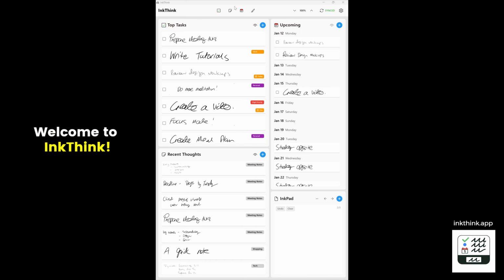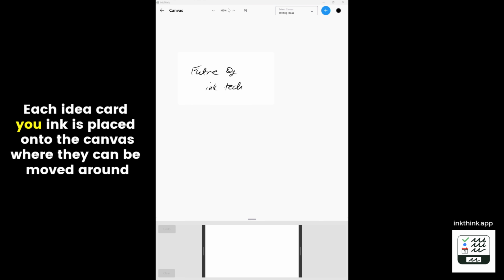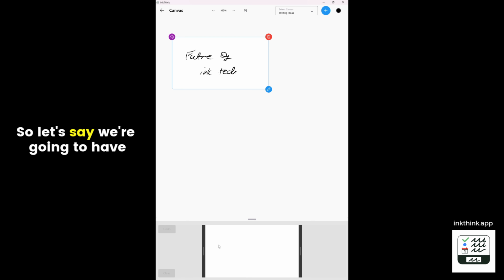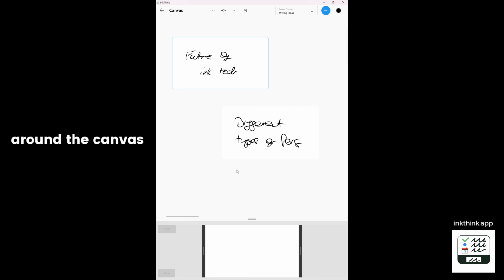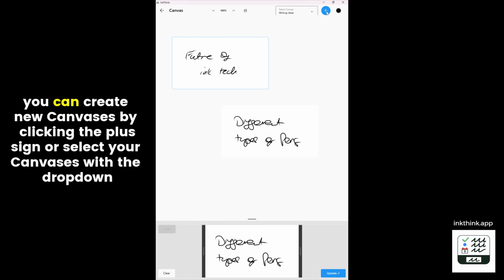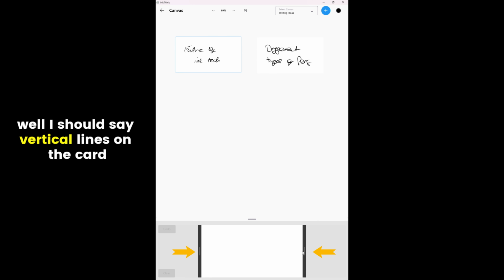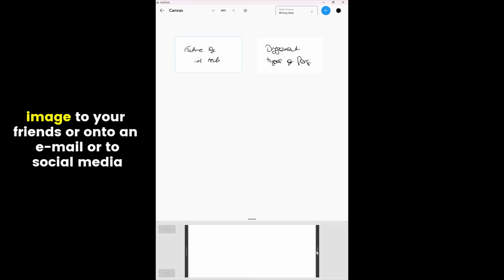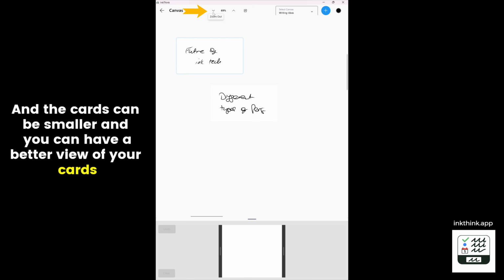InkThink Canvas - Handwritten Canvas App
Introduction to Canvas function in InkThink - create and manage handwritten cards on a freeform whiteboard